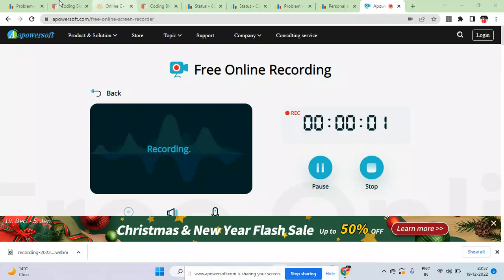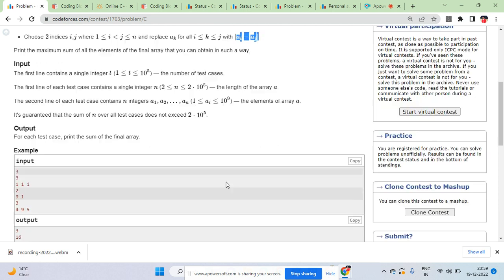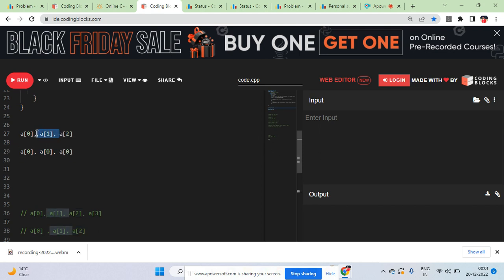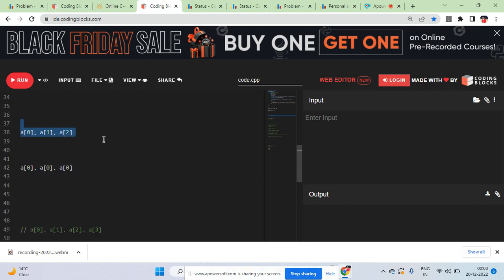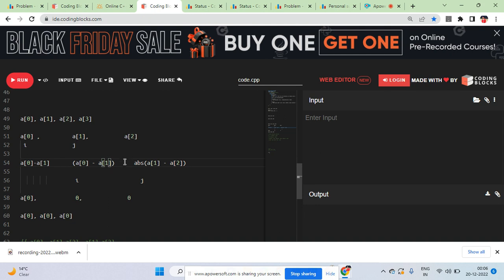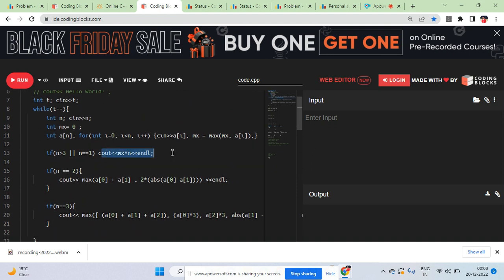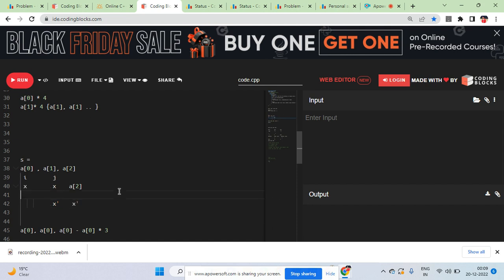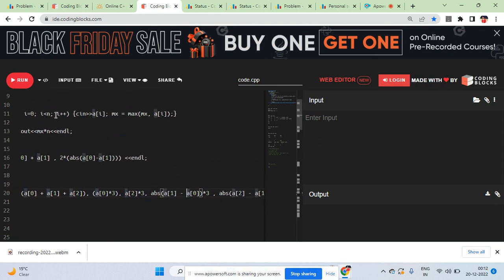Codeforces Round #840 (Div. 2) and Enigma 2022 - Cybros LNMIIT | problem C. Another Array Problem